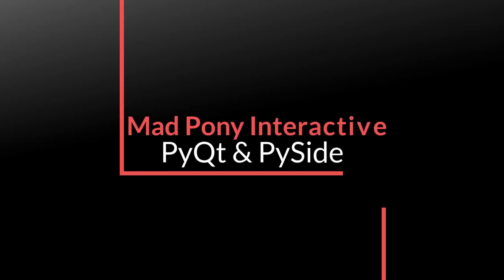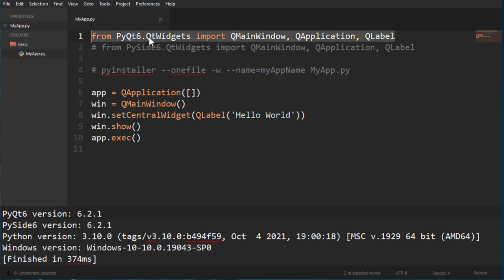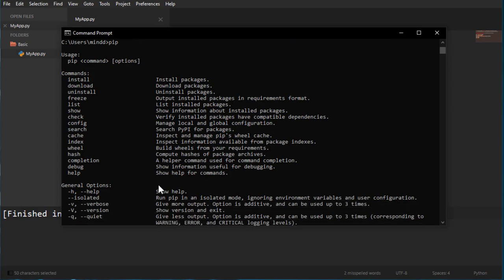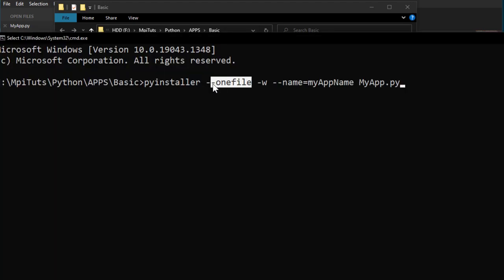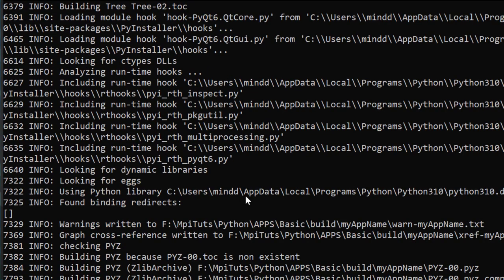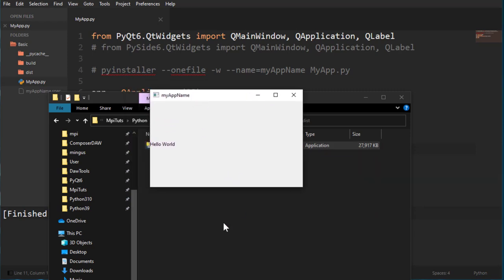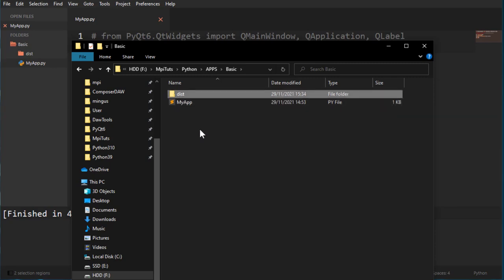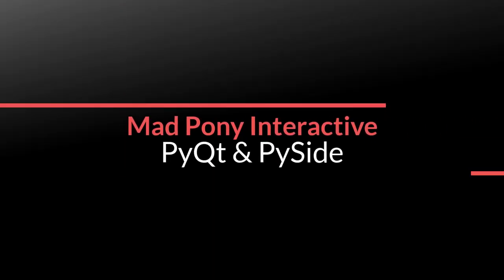PyQt package for distribution Quickstart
In this quick start video we will learn how to use PyInstaller
to create an executable file for distribution, so that our PySide/PyQt
application can run on other machines without the need for python packages.